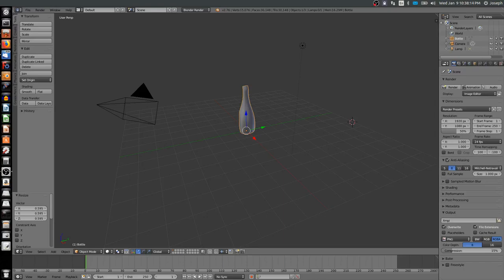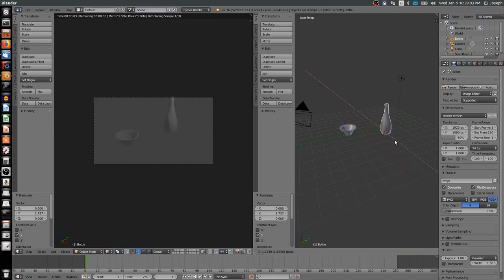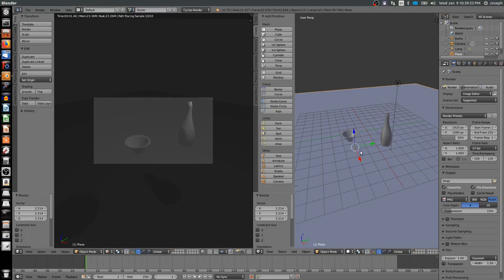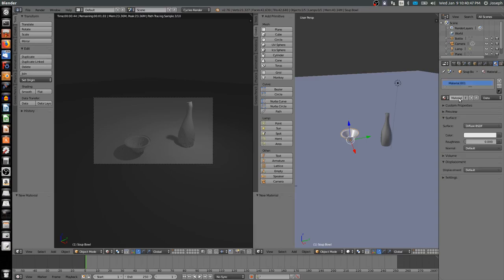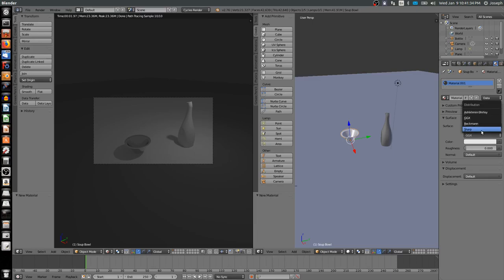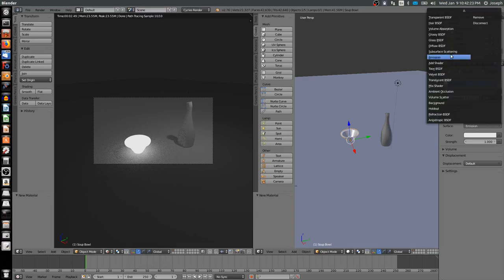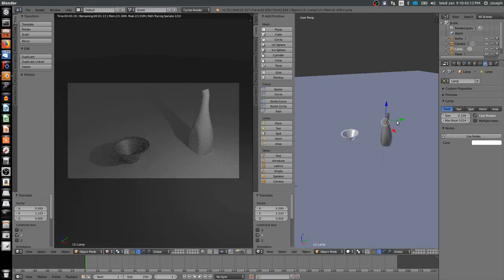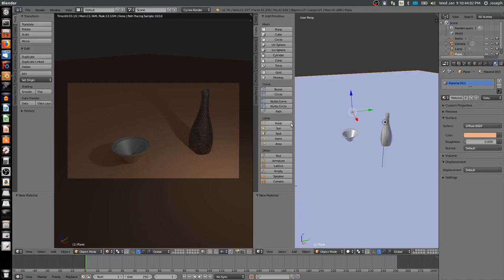Render SolidWorks and FreeCAD models in Blender 3: Assign Materials |JOKO ENGINEERING